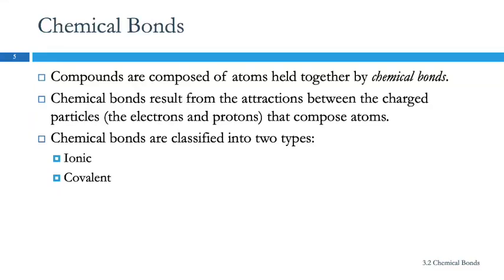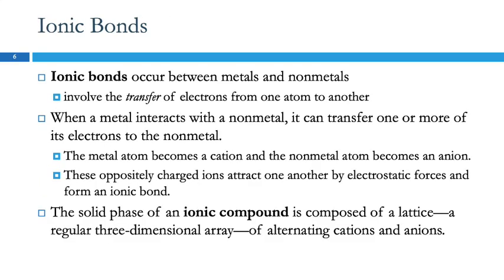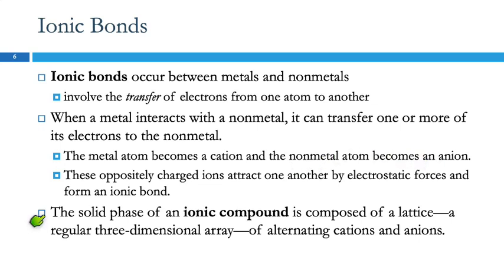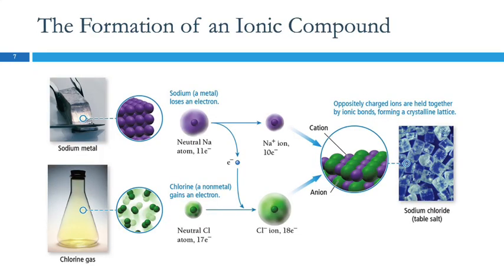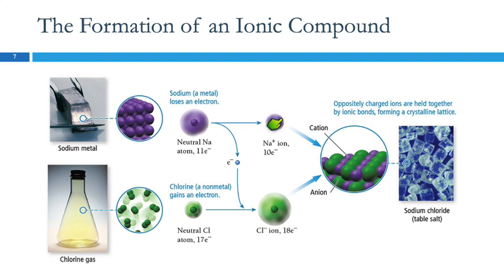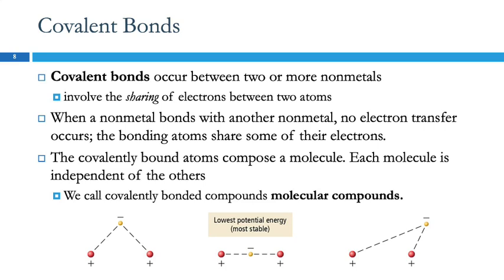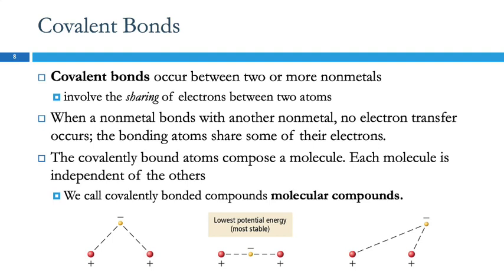3.2 Chemical Bonds